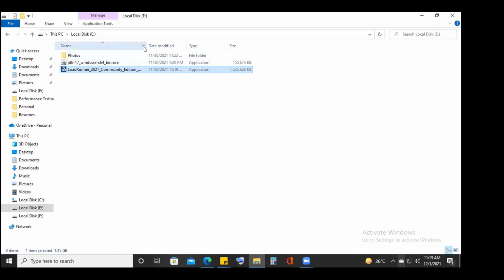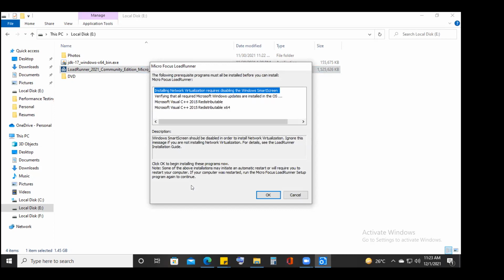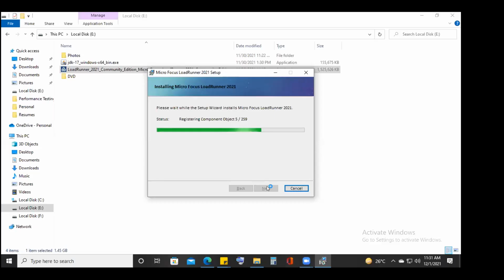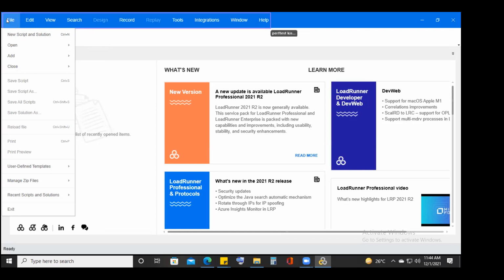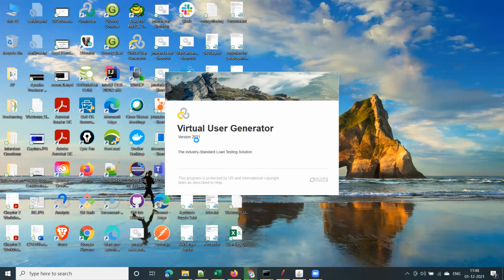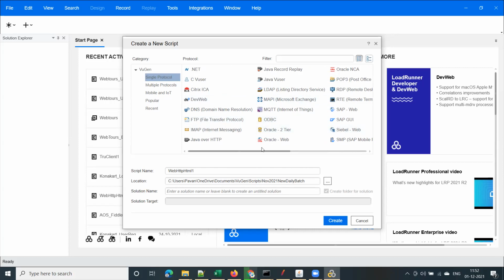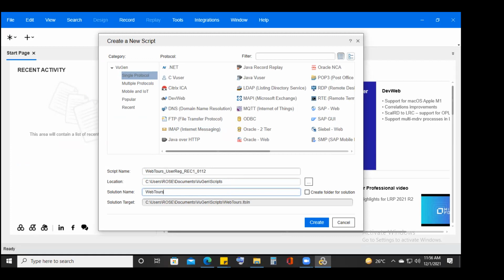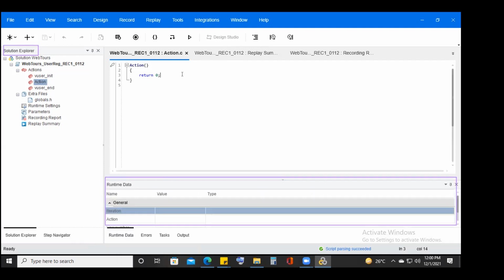PerformanceTesting-Dec1-LoadRunner 2021 Installation, Virtual User Generator, Versions explanation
LoadRunner System Requirements document:
1. LoadRunner 2021 Installation,
2. LoadRunner Versions explanation
3. Virtual User Generator UI